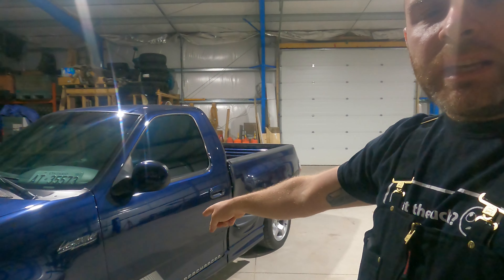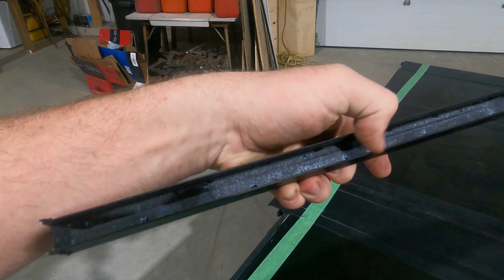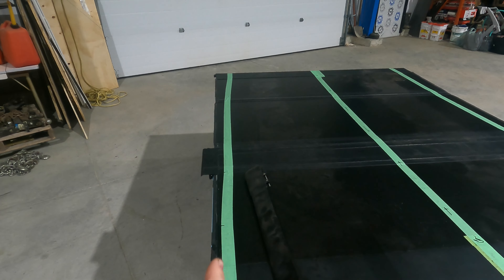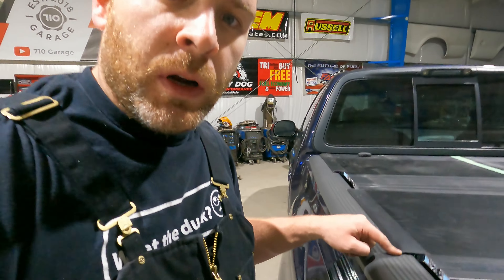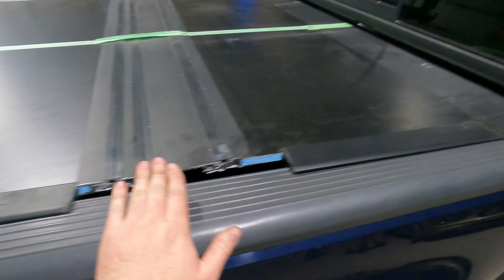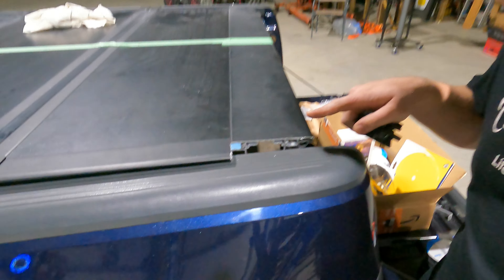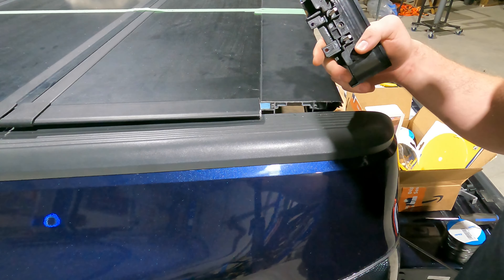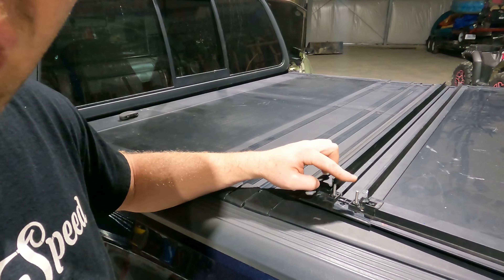OOOHHHHH a LIGHTNING!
MS Supply for ANY and ALL of your hardware needs.  Many coating options, nuts, bolts, washer, butt connectors, and everything in between!

Magnuson Superchargers -  @Magnuson Superchargers  is the top of the line for your supercharging needs! make sure to skip all of the others if you are looking to add power to your car and maintain the OE look under the hood!